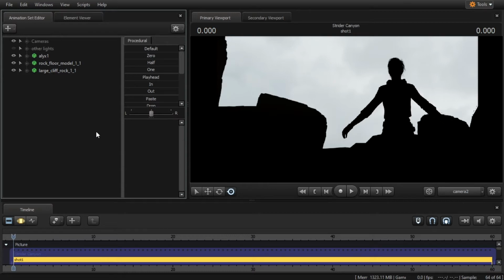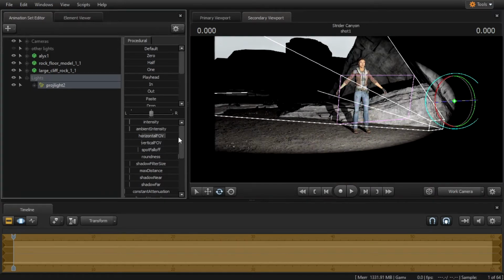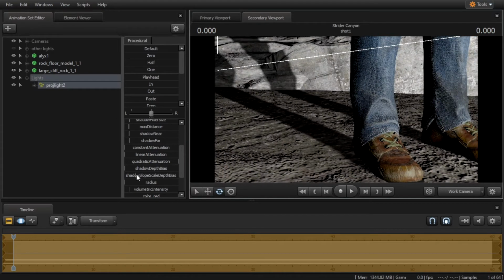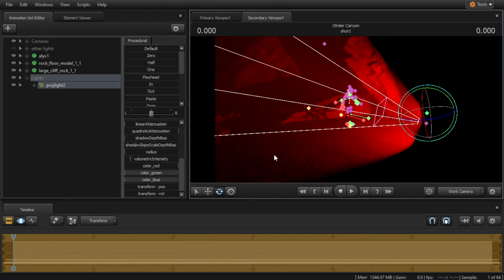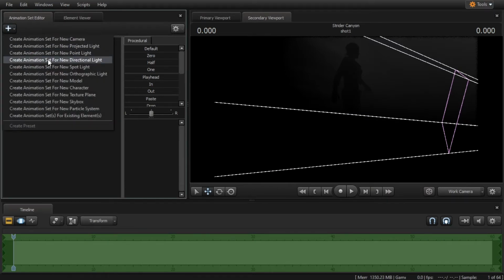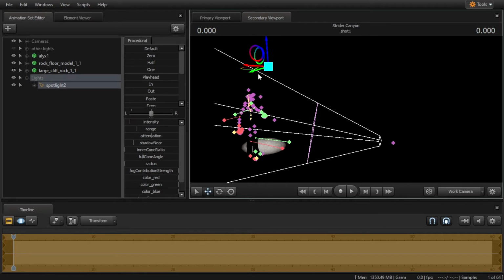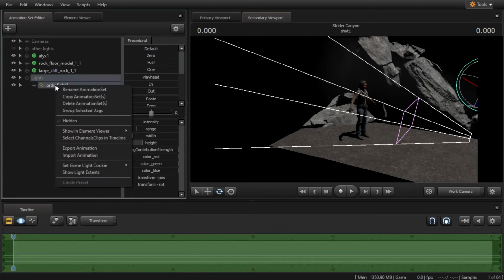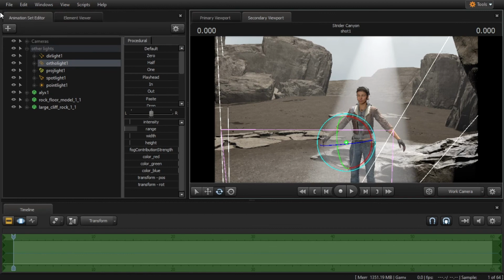[Outdated] S2FM Basic Lighting Tutorial